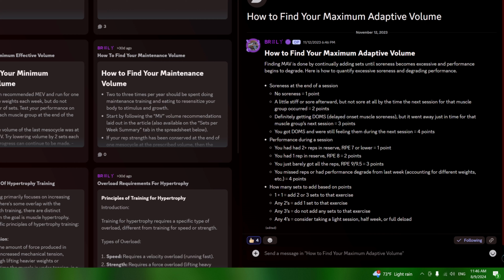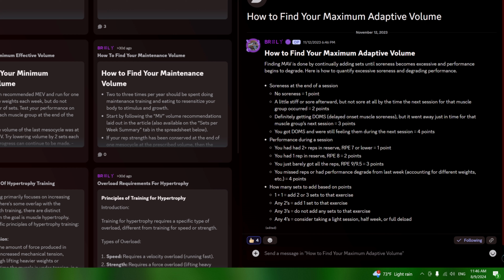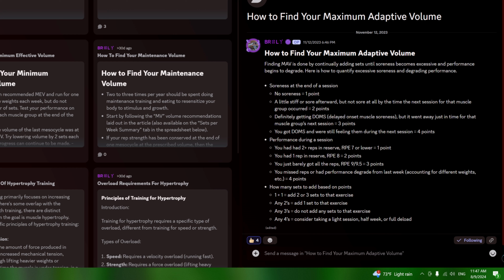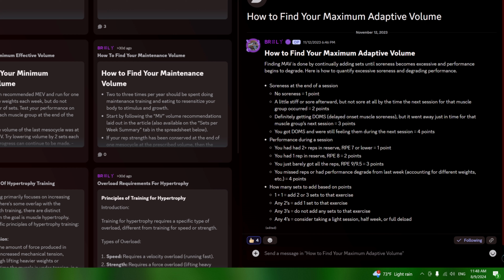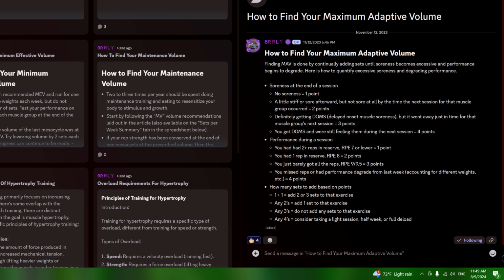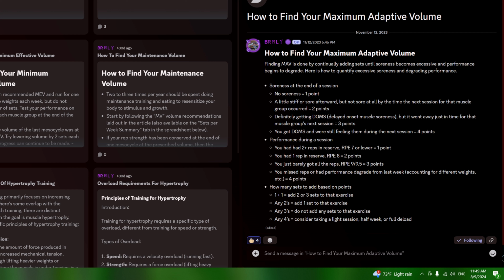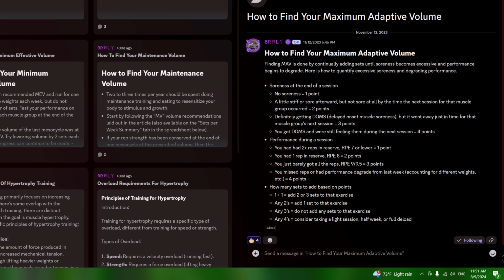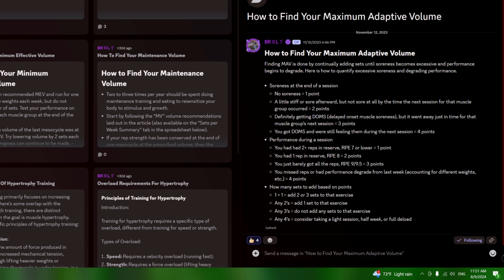Am I training TOO MUCH?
This video is for finding you maximum adaptive volume. This will help you determine if you're training too much or not enough. Let me know if you have any questions in the comments below.